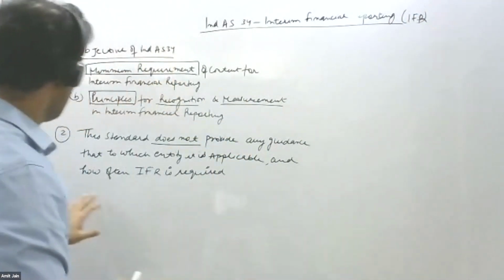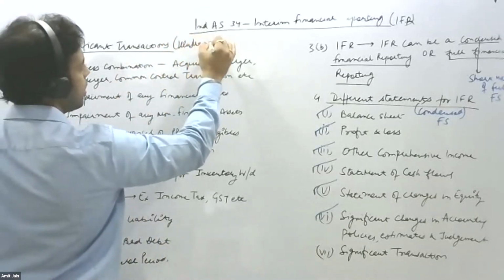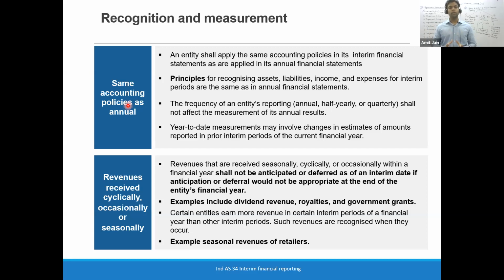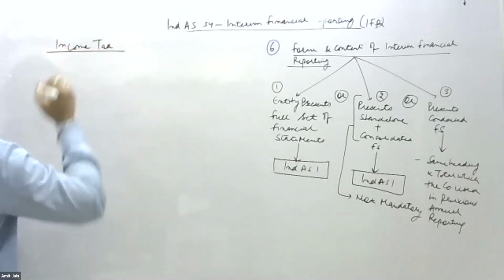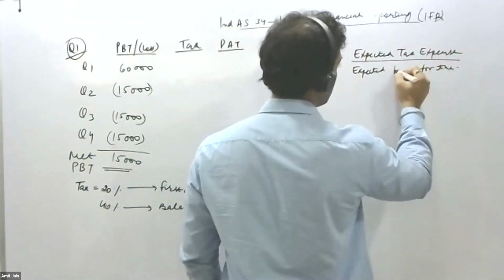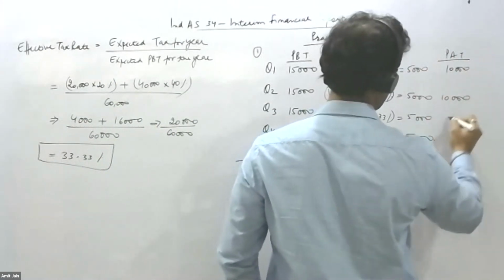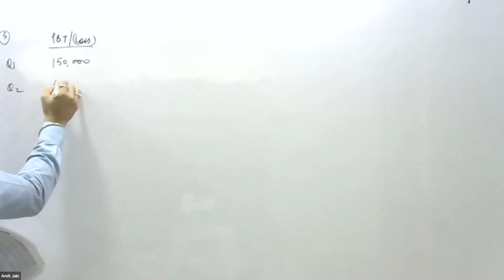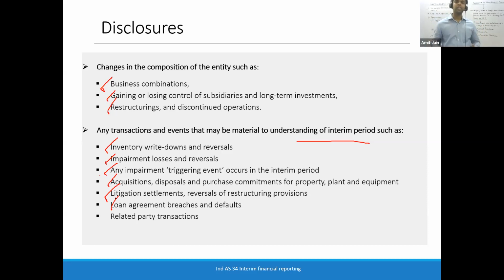Final Paper 1 FR Chapter 2 Unit 2: Ind AS 34 Interim Financial Reporting (Recorded Lecture)